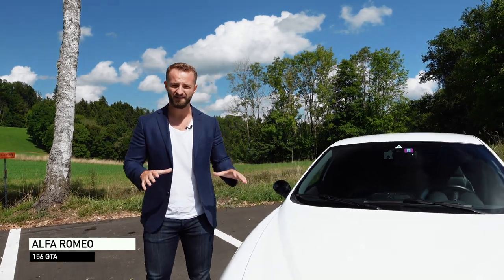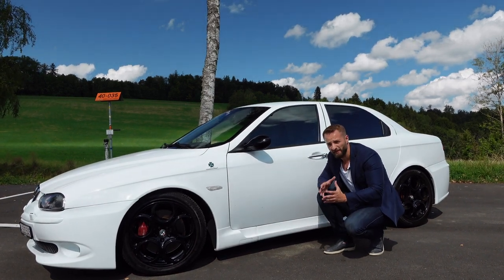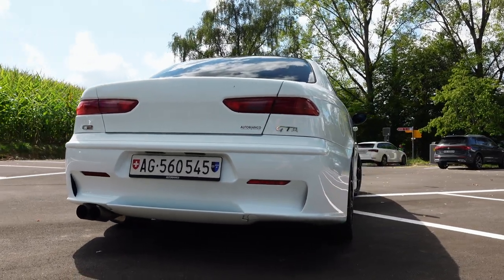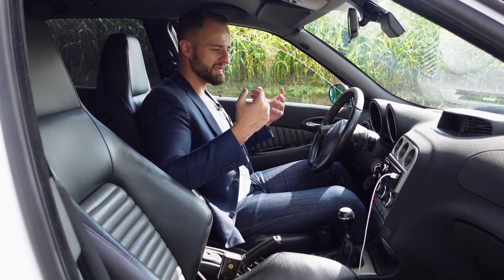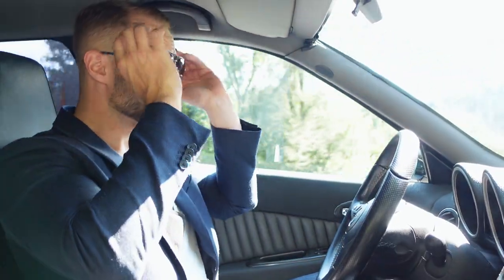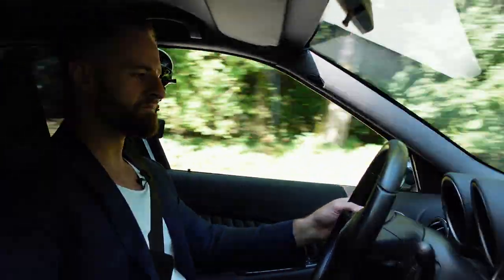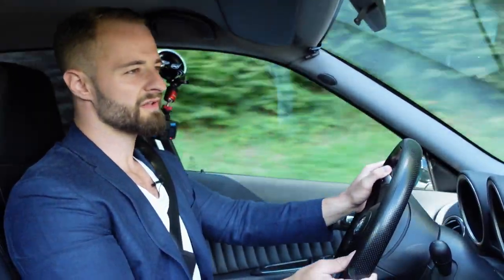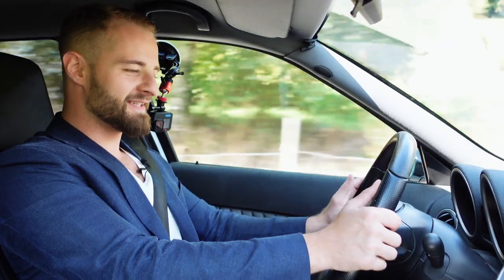Alfa Romeo 156 GTA | Busso 3.2 V6 Engine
Ladies and Gentlemen welcome to Drive, last time you saw an Alfa was when we drove the Alfa Romeo Giulia, today we had another piece of art called the 156 GTA.